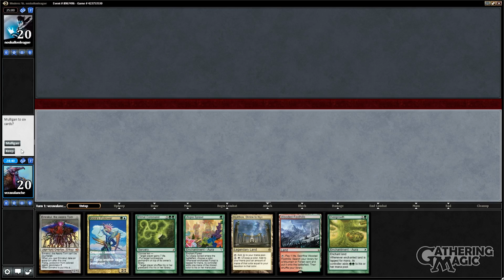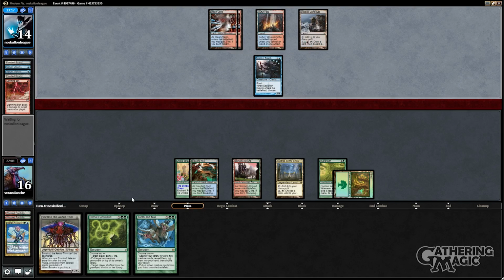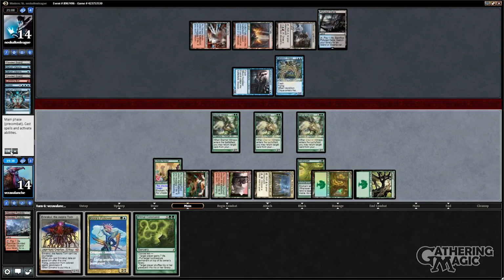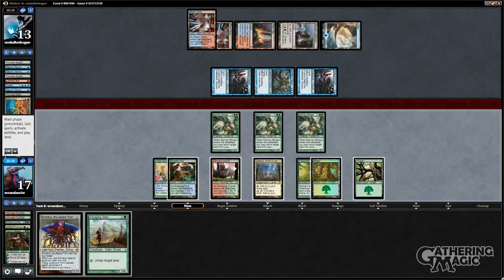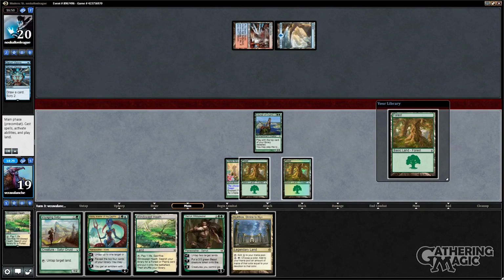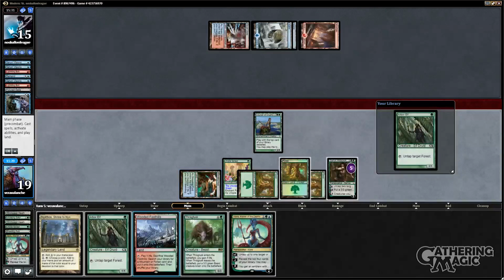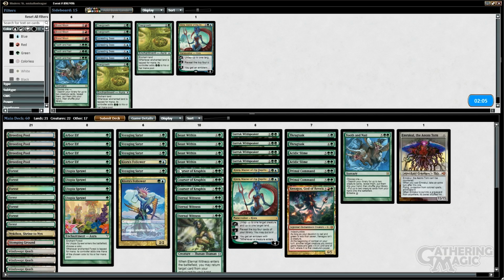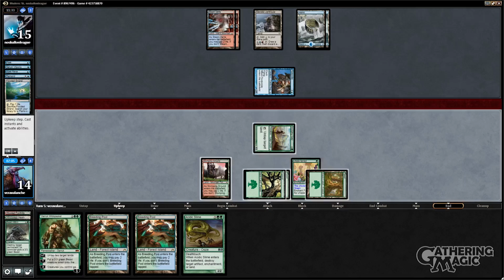MTG Modern: Temur Tooth & Nail vs Splinter Twin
VIDEO LINKS

DECK LIST

Lands:
4 Wooded Foothills
4 Windswept Heath
4 Breeding Pool
1 Stomping Ground
1 Nykthos, Shrine to Nyx
7 Forest

Creatures:
4 Arbor Elf
4 Voyaging Satyr
2 Kiora's Follower
3 Courser of Kruphix
3 Eternal Witness
1 Xenagos, God of Revels
1 Emrakul, the Aeons Torn

Other
4 Utopia Sprawl
4 Overgrowth
4 Garruk Wildspeaker
3 Kiora, Master of the Depths
2 Primal Command
4 Tooth and Nail

Sideboard:
3 Blood Moon
2 Acidic Slime
2 Thragtusk
4 Beast Within
4 Spreading Seas